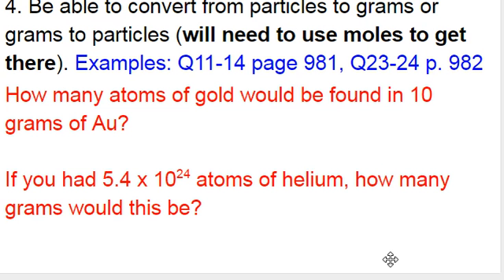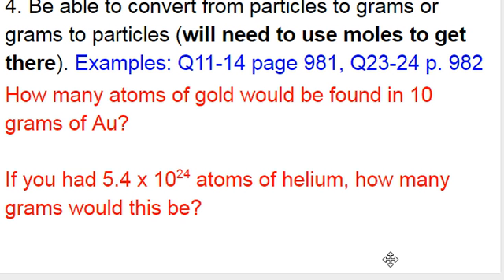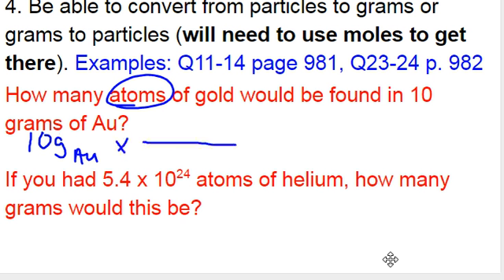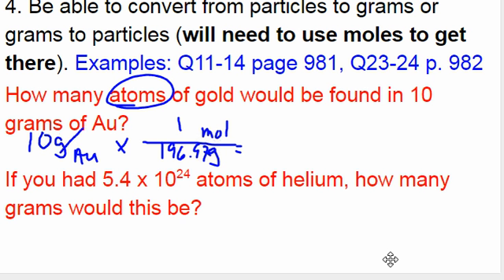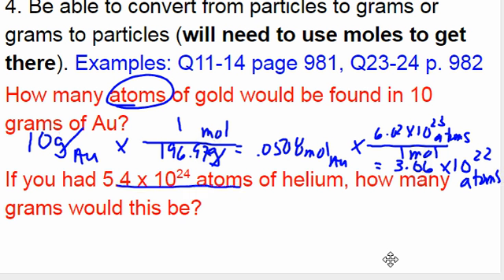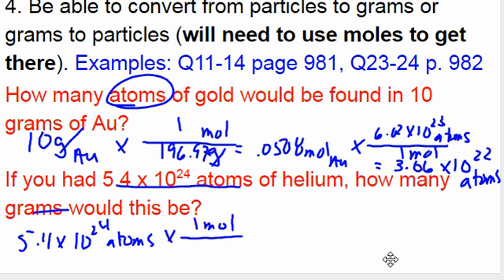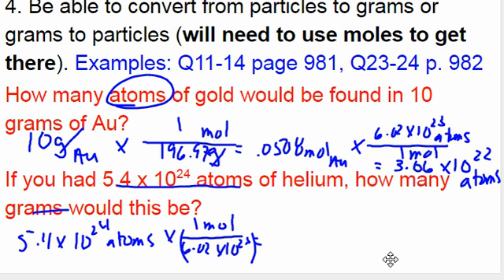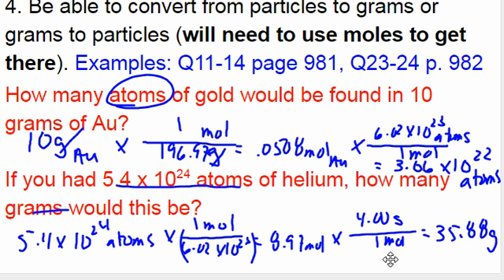Ch 10 study session objective 4